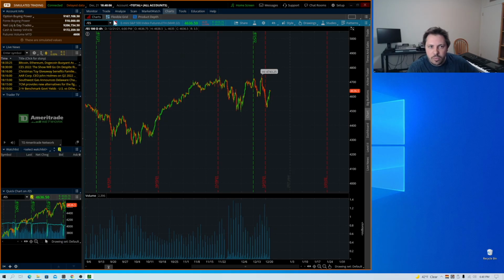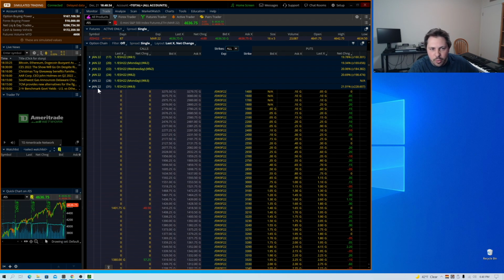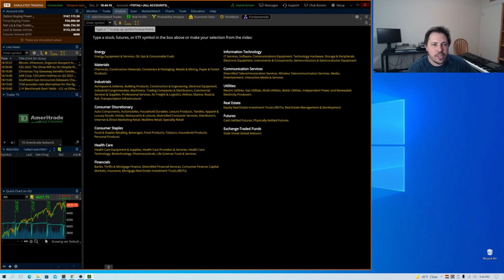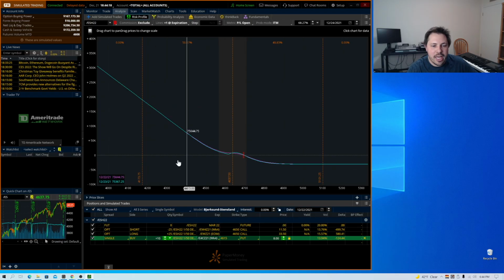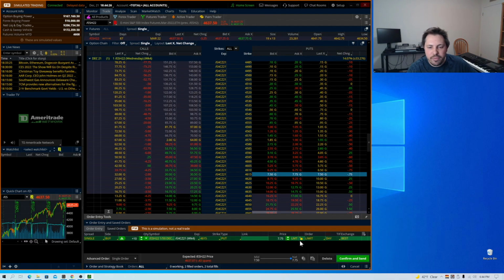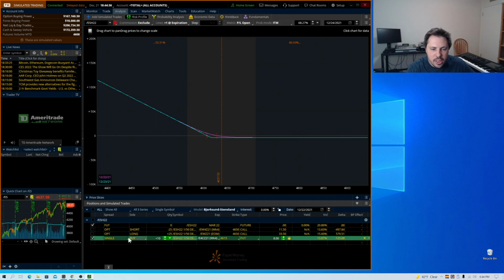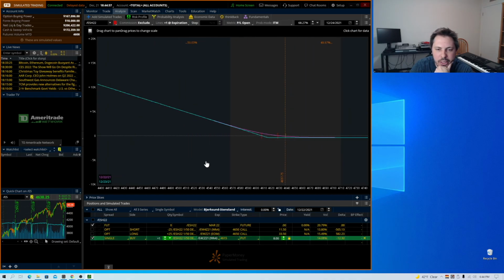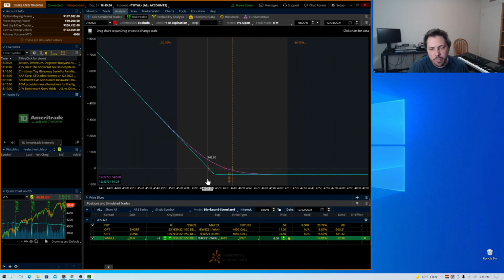Complete Overview of Options Strategies — From Simple to Advanced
Option strategies are techniques used by traders to combine different options positions to maximize returns, hedge against risk, or capitalize on specific market conditions. These strategies vary in complexity, from basic approaches like buying calls or puts to more advanced strategies such as spreads, straddles, and iron condors. By choosing the right strategy based on factors like market outlook, volatility, and time to expiration, traders can tailor their approach to suit their goals. Mastering option strategies is essential for effective options trading, enabling traders to manage risk while enhancing potential profits.

⚡️ Topics Covered:
1️⃣ Introduction

9️⃣ Professional Traders & Emerging Managers

📍Next Steps:
2️⃣ Watch “Wall Street Imbalance” on this channel
3️⃣ Apply what you learn — then take the next step inside Alpha Bridge™